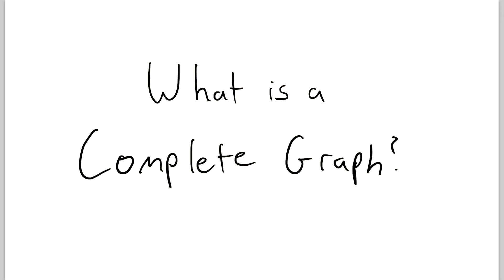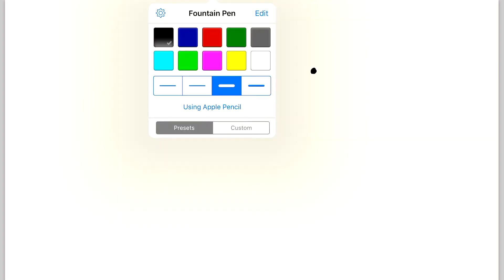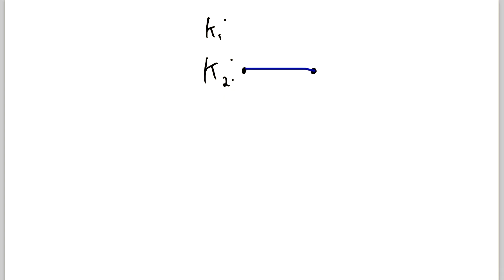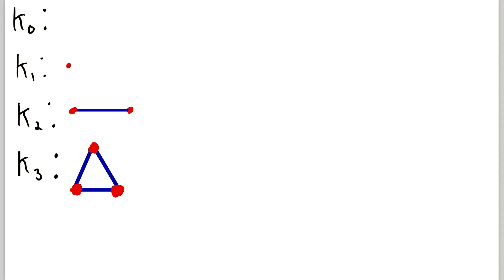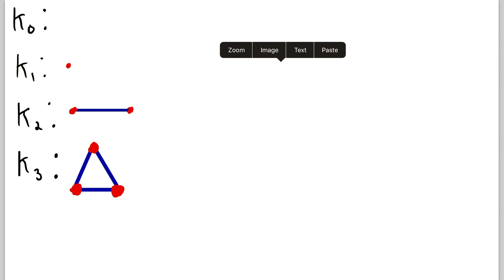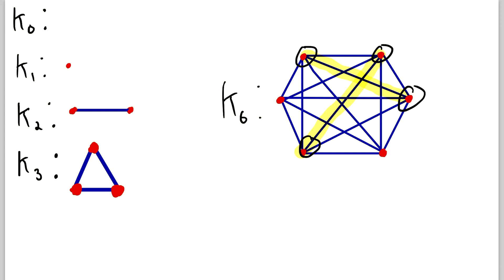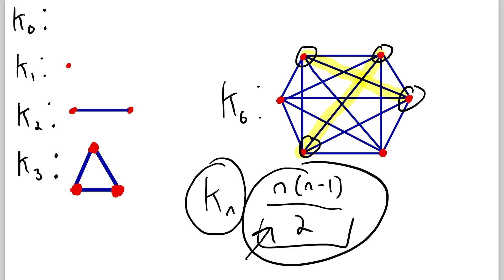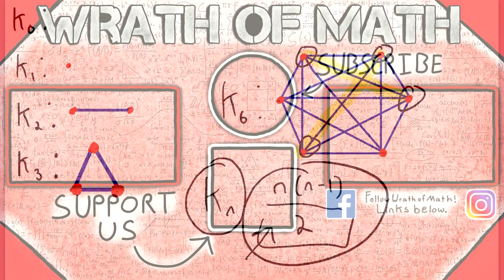What is a Complete Graph? | Graph Theory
What is a complete graph? That is the subject of today's lesson! A complete graph can be thought of as a graph that has an edge everywhere there can be an edge. This means that a graph is complete if and only if every pair of distinct vertices in the graph is joined by an edge. So if, in a graph, there two vertices that are not adjacent (joined by an edge), then the graph is not complete. If, in a graph, all vertices are adjacent (every pair of distinct vertices is joined by an edge), then the graph is complete.